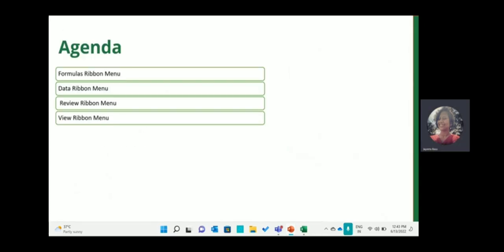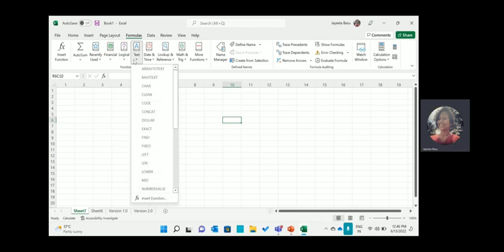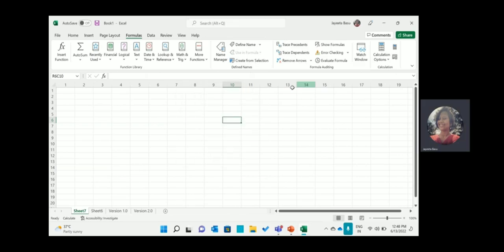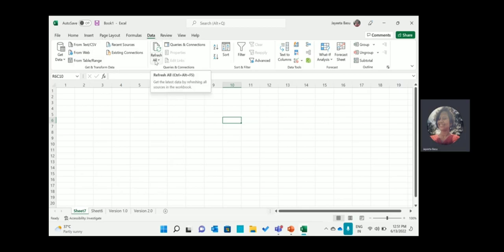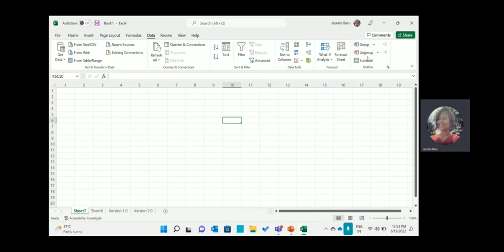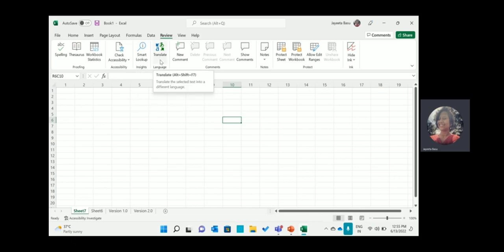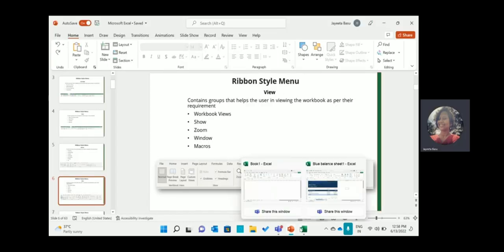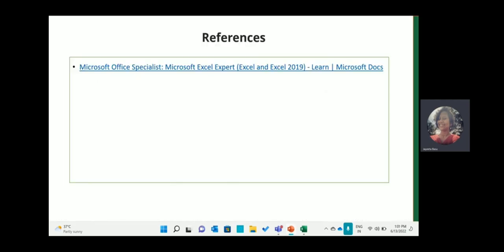Ribbon Menus Part 2